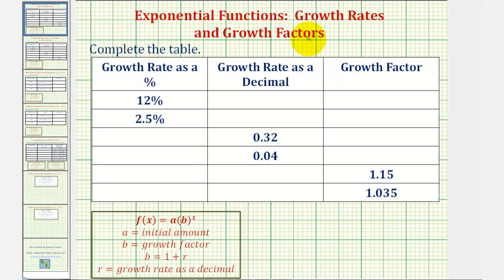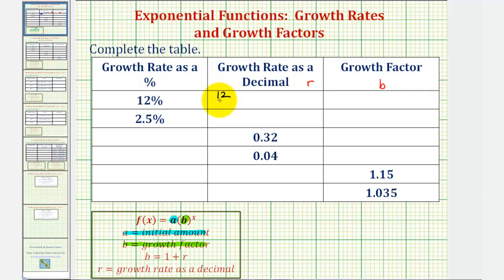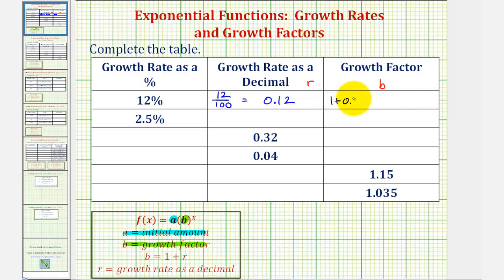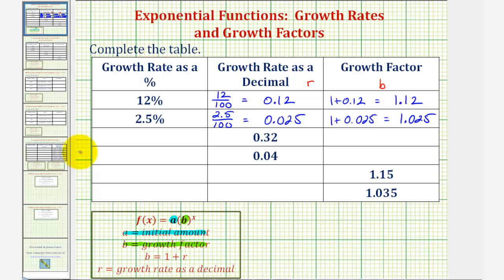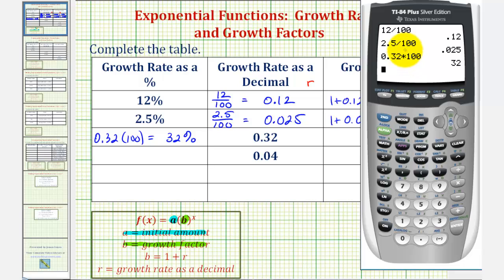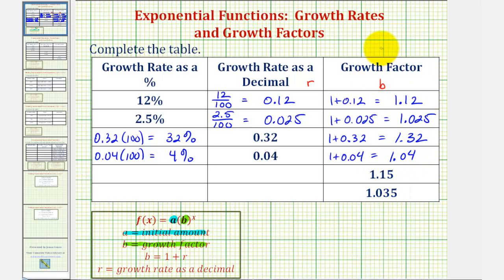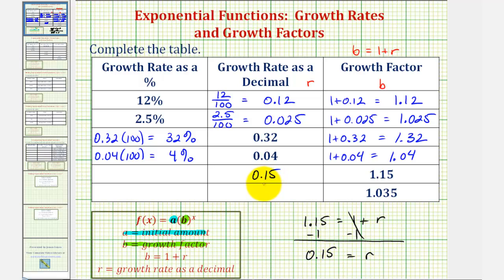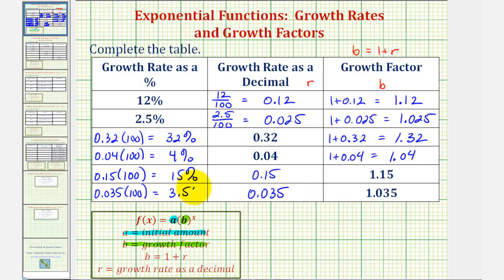Ex: Exponential Functions: Growth Rate and Growth Factor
This video explains to to find the growth rate as a decimal and a percent and how to find the growth factor.